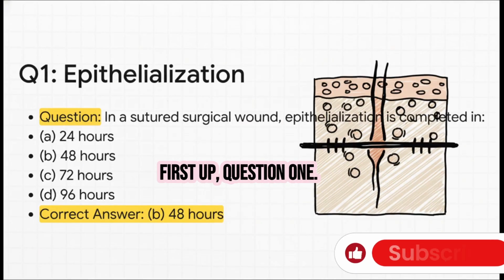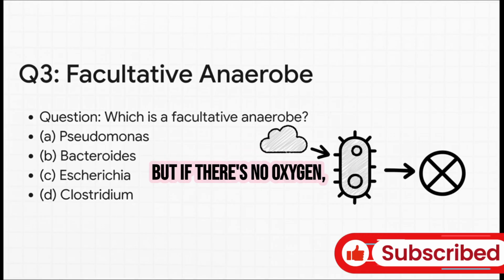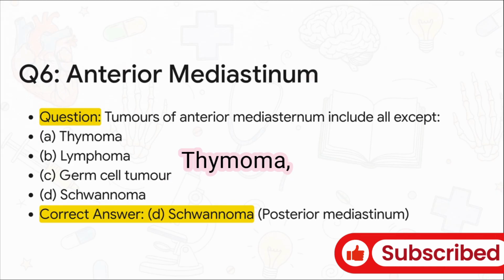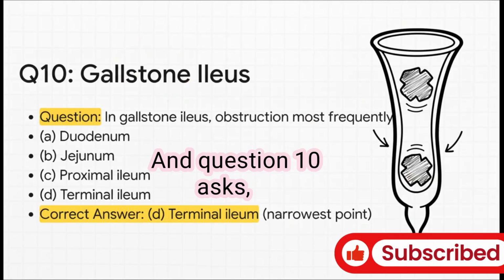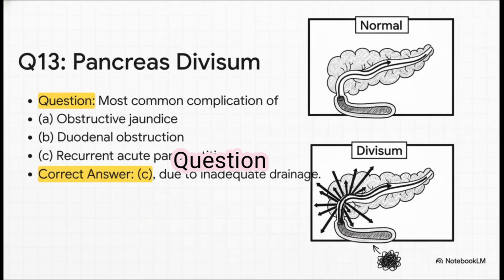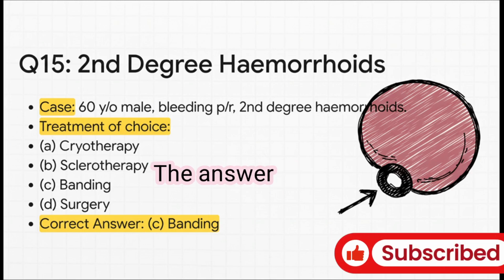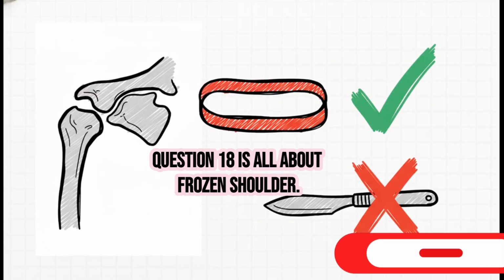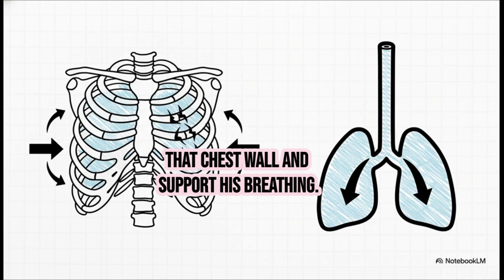UPSC CMS 2016 | Questions 1–20 Explained 🔥 | PYQ Discussion | Must Watch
Preparing for UPSC CMS?
In this video, we solve and explain UPSC CMS 2016 Questions 1–20 in a simple and exam-oriented way.
📌 What you’ll learn:
Correct answers with clear explanation
PYQ pattern understanding
Important concepts for revision
How to approach similar questions in exam
🎯 This series will help you:
Improve accuracy
Identify important topics
Boost your CMS score
👉 Watch till the end and practice along!